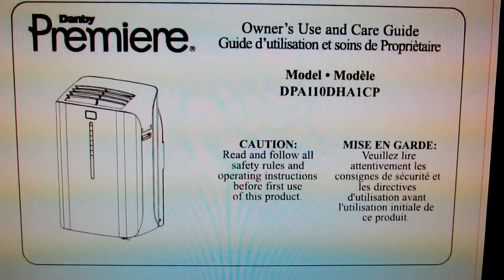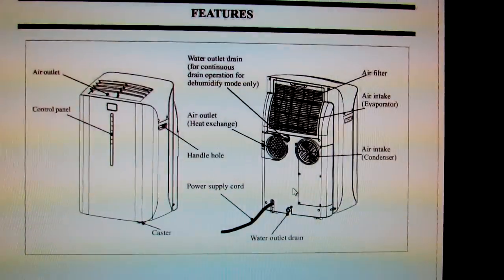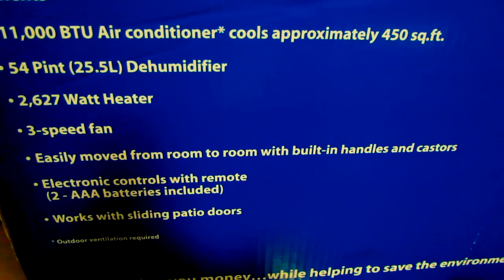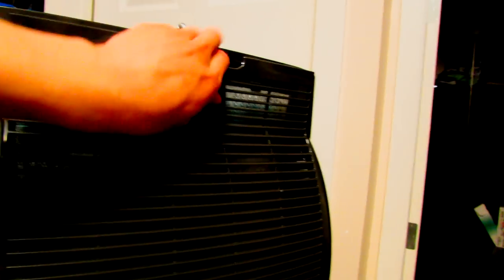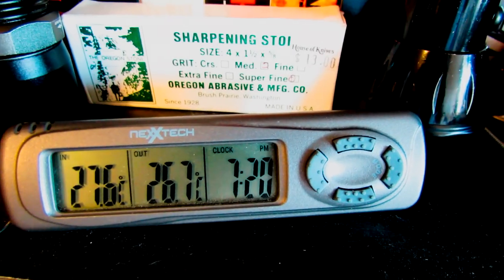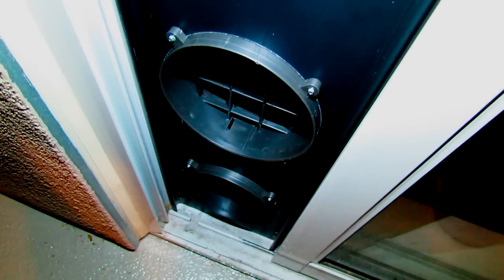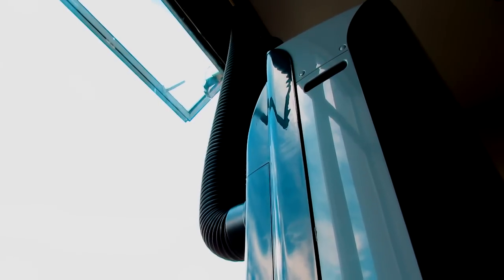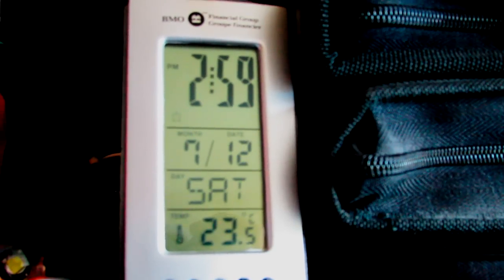The Best AC Unit for an Apartment - Danby Premiere 11,000 BTU 4 in 1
Portable 2 hose systems are best!  Why?  Because it's a 2 tube system, "closed loop", which isolates your apartment and does not require make-up air(Warm, smokey air from outside!).  You can use 1 hose systems if you want fresh air though. They provide free exhausting of your air.

Below are some two hose and one hose systems I would recommend, and would purchase if my Danby is at end of service life:
Amazon.com Recommendations:
Ivation 12,000 BTU Single Hose AC
Whynter 11,000 BTU Dual Hose AC

Amazon.ca Recommendations:
De'Longhi 11,500 BTU Single Hose AC

In conclusion, I highly recommend a portable air conditioner to stay cool, it's the best investment you can make, especially it you get heat waves that he be dangerous to your health, watch out for heat stroke and dehydration when it's above 30C/85F!  Thank you for all the support so far, it means a lot!

Update 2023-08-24: This unit is still working well!  Danby have definitely proven themselves, and they build a high quality product that can be used year after year.

Cheers,
David.